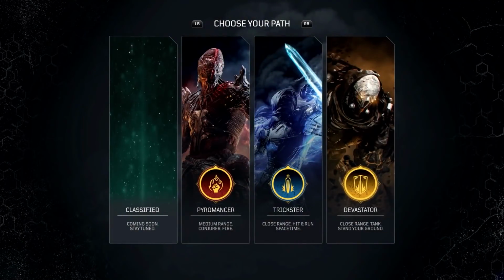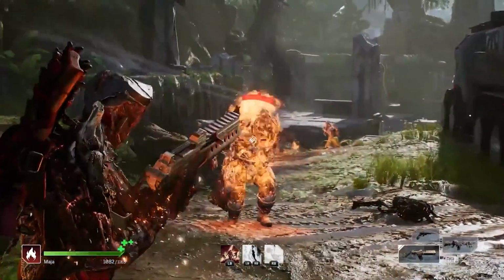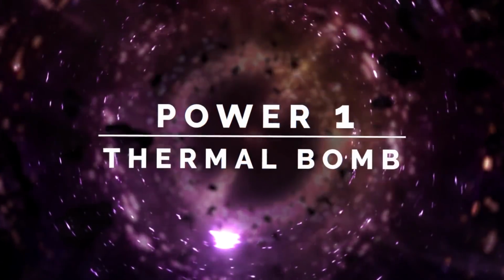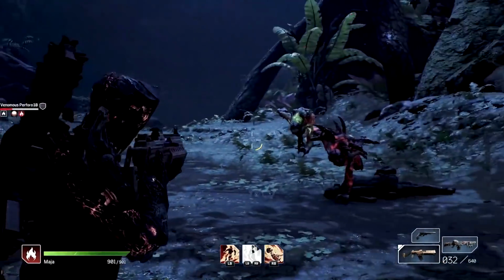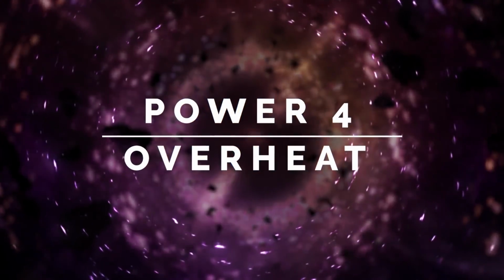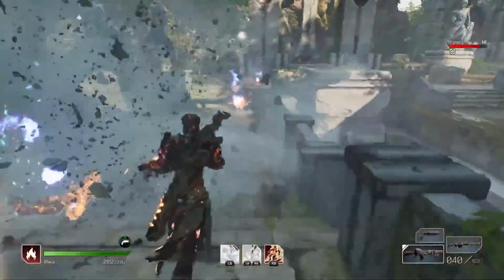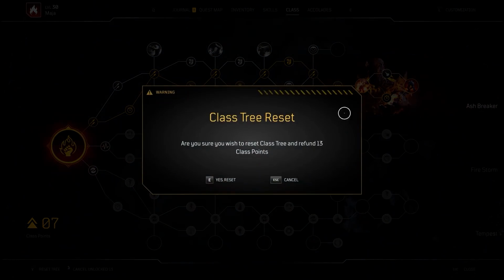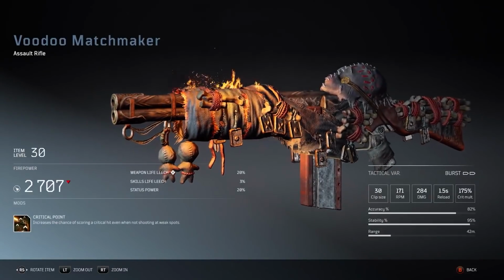Outriders: Pyromancer Class Ability Breakdown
A look at the Pyromancer class in Outriders and how they use healing or support abilities to heal, alongside area of effect attacks to take out large groups of enemies.